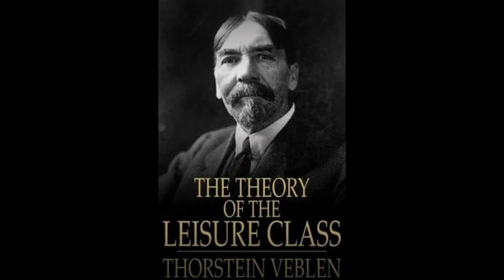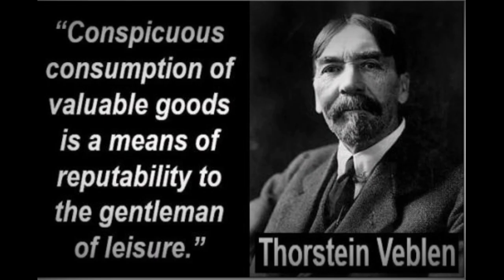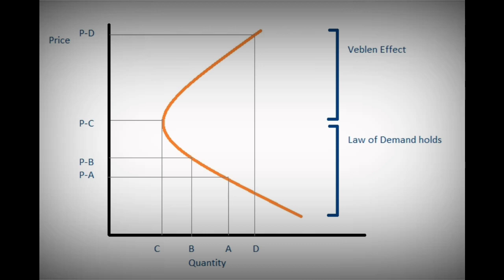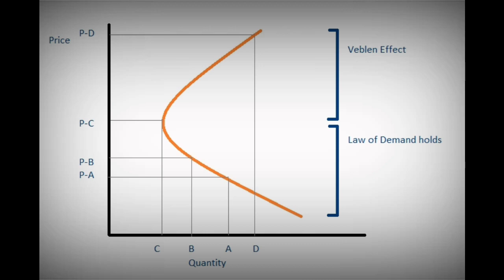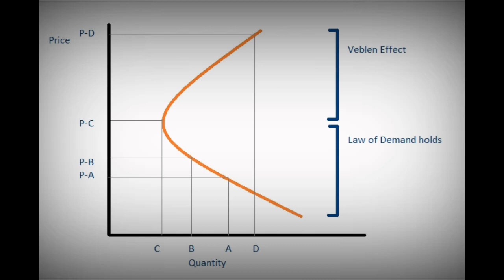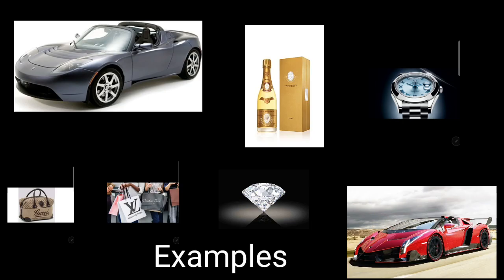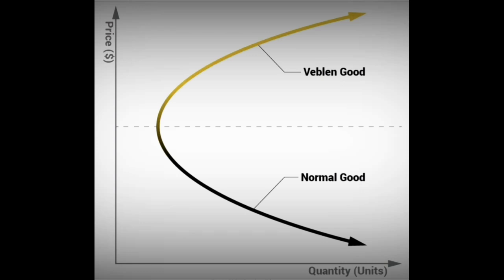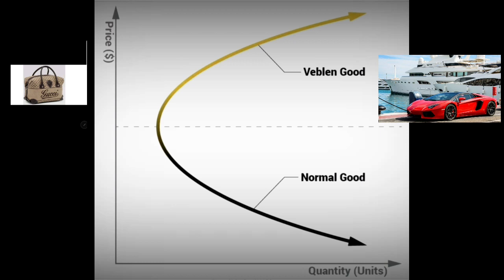Veblen Goods & Veblen Effect in Economics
The images or contents used in this video has no negative impact on the original works.  In fact, it could only be positive and informative in nature.

I have only used some portions or images in bits and pieces of videos to get the point addressed where necessary. MK Insights does not own the rights to these images or video clips.  Images and clips are taken from various sources to support and validate a point where needed .

The use is not intended to interfere in any manner the work created by the owners of the copyright.

Thank you for your kind support and understanding – Deeply appreciated……..